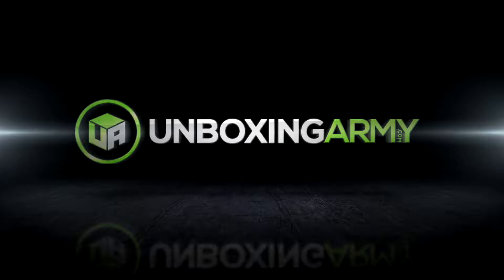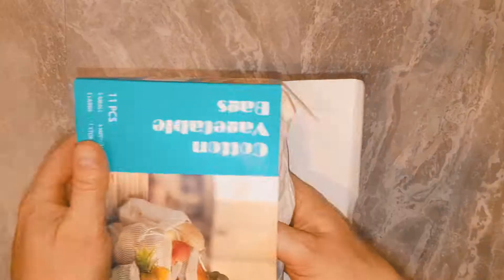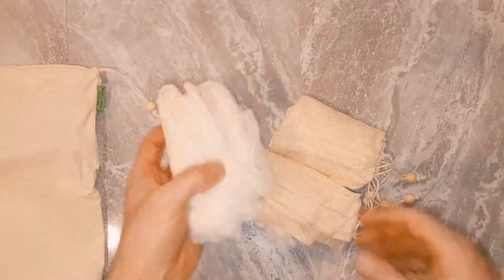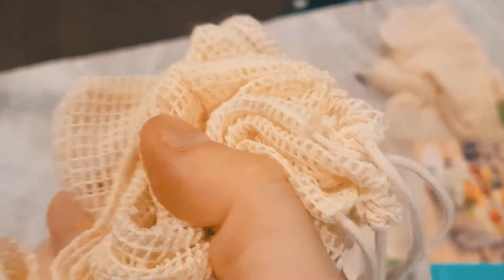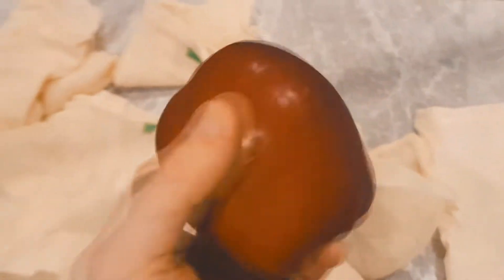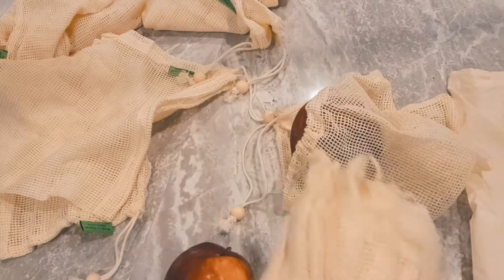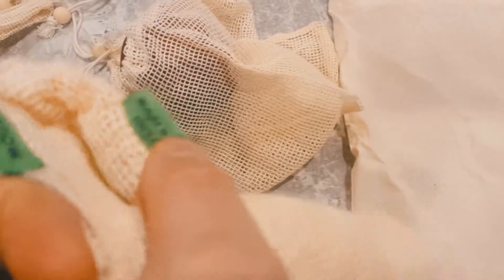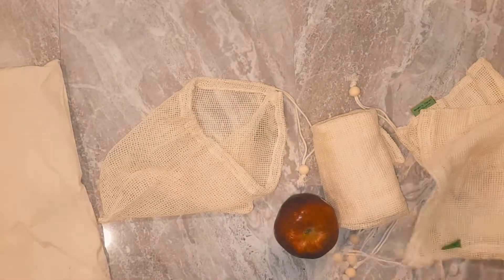Top Rated: E-Know Produce and Storage Bags REVIEW - Reusable Produce Bags Zero -Waste Produce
We organize our fridge and go grocery shopping with E-Know Produce Bags. It's got 11 Reusable Produce Bags, made from Natural Mesh Cotton.

You may also like this Beeswax Food Storage Wrap
In USA

MY GEAR:

CANON EOS SL200 : Canada
DJI MAVIC Drone - Canada
Ring Light
3 Softbox Studio Lights